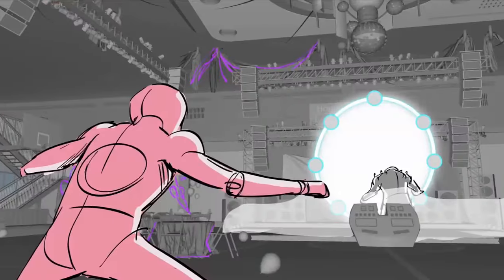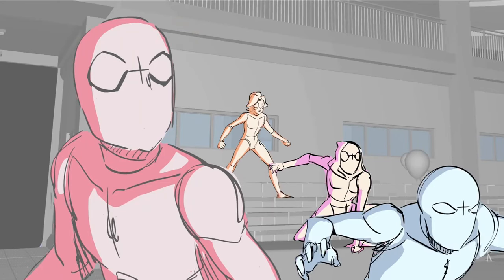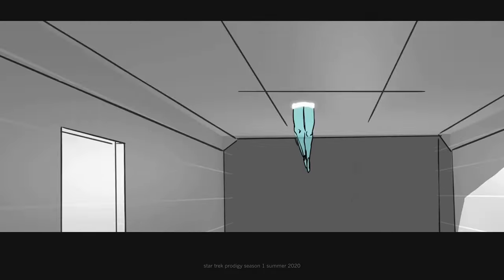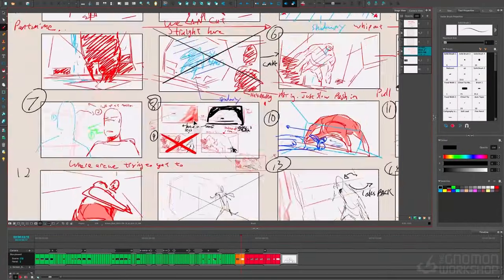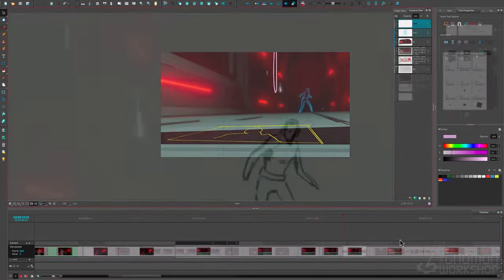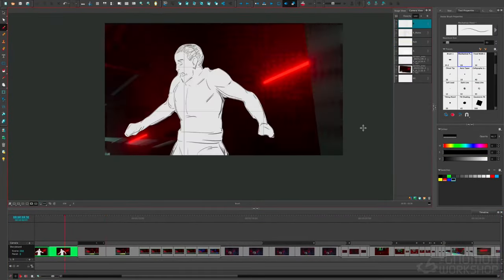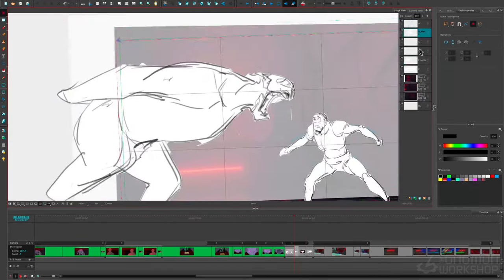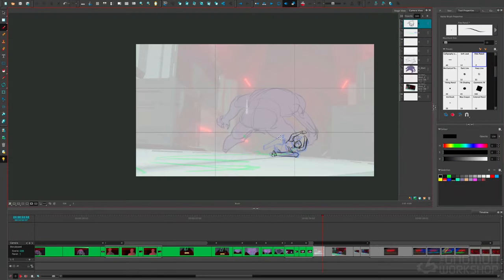Storyboarding for Film & Games with Ibraheem Jara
Learn the storyboarding process that professional storyboard artists use when creating sequences for blockbuster movies and AAA games

CREATING A SEQUENCE USING STORYBOARD PRO & BLENDER

Ibraheem Jara has storyboarded on projects, including Spider-Man, X-Men ‘97, Star Trek: Prodigy, and Overwatch 2, and in this 2-hour workshop, he shares his workflow, from initial planning to a complete storyboard sequence using Storyboard Pro and Blender.

The workshop begins with basic planning, including how to create story beats with a focus on locations and characters. From there, the thumbnails are loosely laid down to sketch out the ideas before Ibraheem takes them through various passes as he molds them into a working storyboard sequence. Throughout the workshop, he offers invaluable expert tips to help you master composition, lighting, acting, action, editing, and pacing in your own storyboards. You’ll also see how Ibraheem adds and subtracts elements of a story throughout his natural process in order to get to the working final product.

CHAPTERS:
— Introduction
— Planning Beats
— Thumbnailing
— Rough Pass
— Final Clean Pass